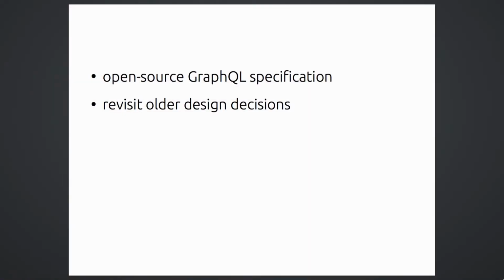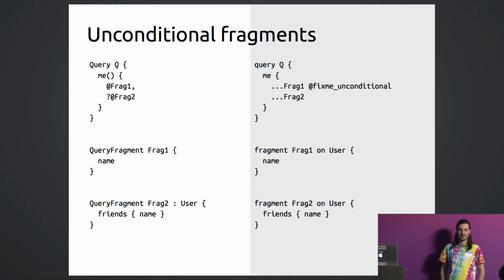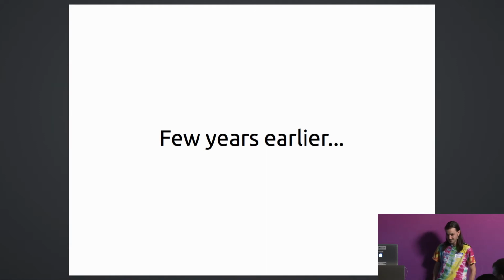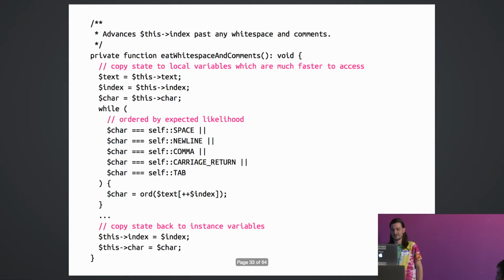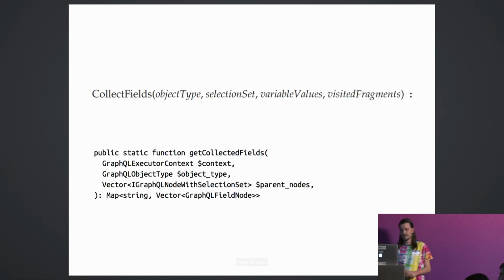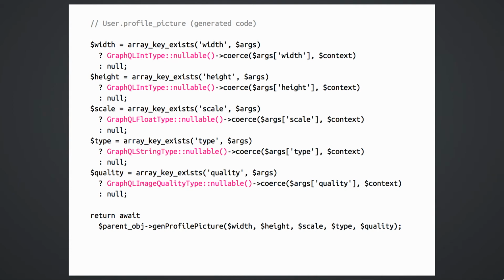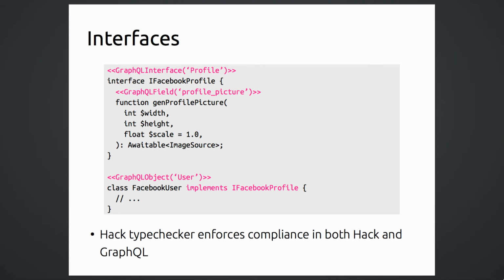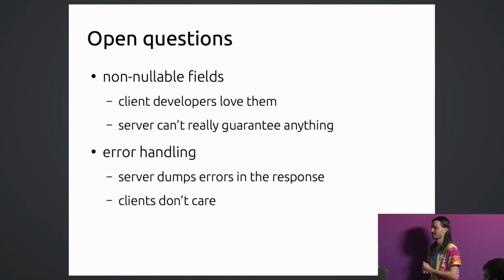What it takes to run the world's largest GraphQL server - Jan Jergus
Facebook's Jan Jergus  presents at GraphQL SF: Experimental GraphQL on 5/13/17.

Jan is responsible for the GraphQL server Facebook uses internally. He'll discuss what it takes to run the highest volume GraphQL server in the wild, including some interesting performance optimizations Facebook has done to save CPU and tooling they've developed to prevent people from accidentally introducing breaking changes to our GraphQL schema. He's happy to answer questions about Facebook's server implementation after the talk.